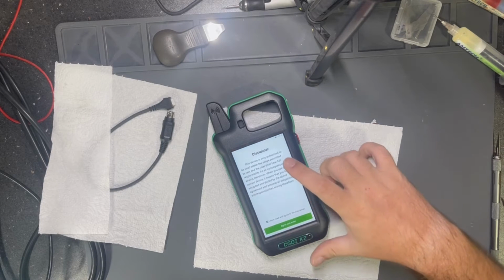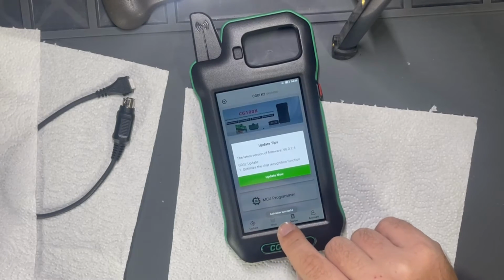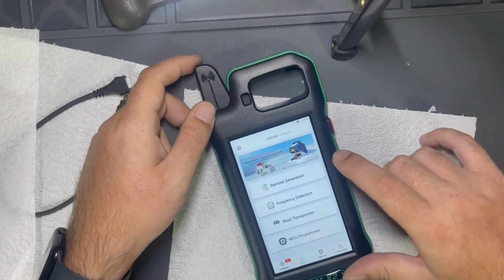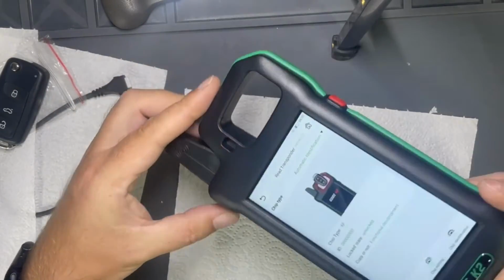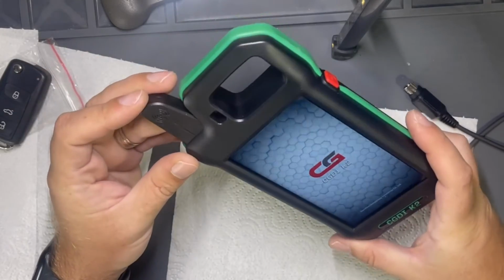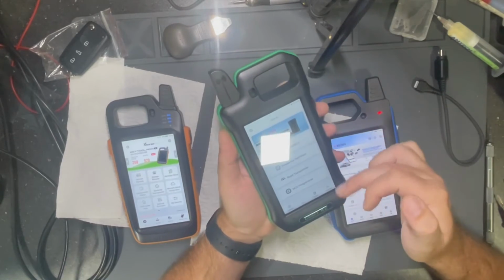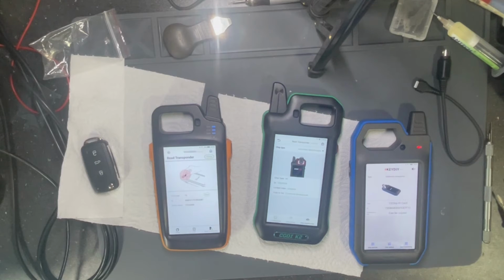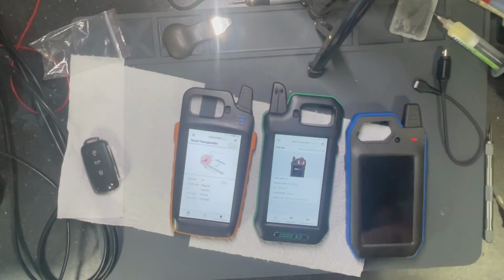CGDI K2 Device - Unboxing & First tests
This reflect the functionality of the device on date 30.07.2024 maybe in feature it will change but on this date this is the capability.